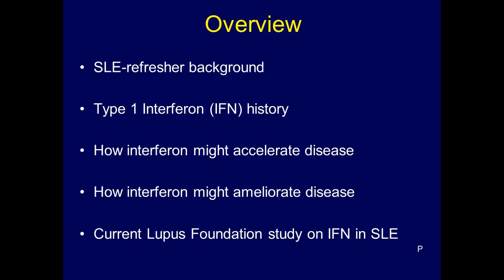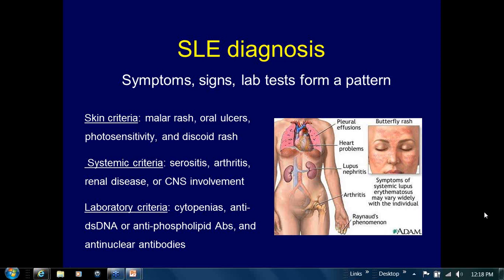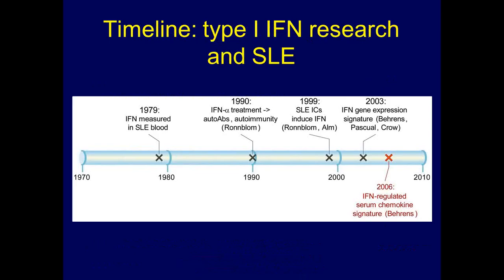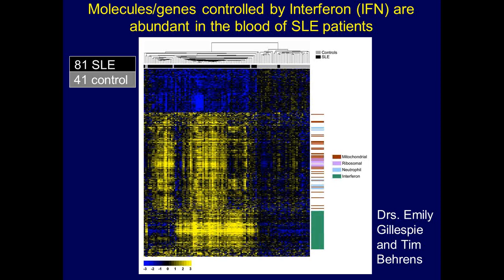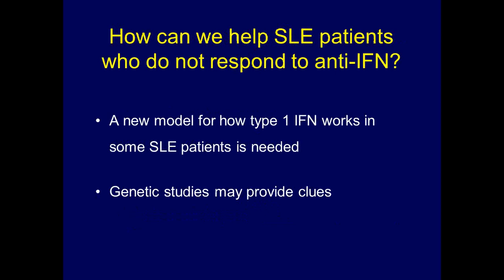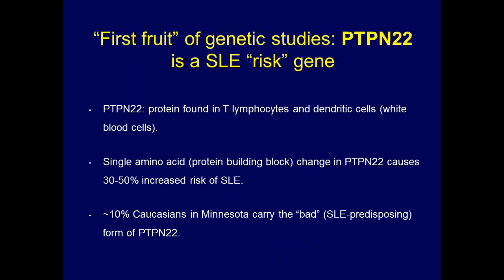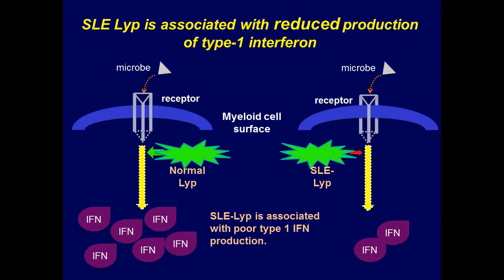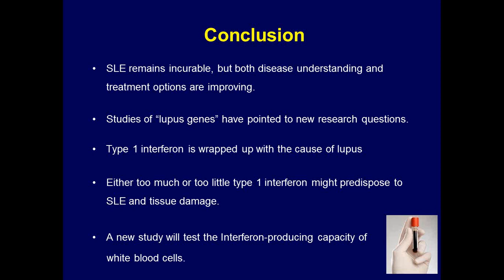Interferon in Systemic Lupus: Friend or Foe?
Systemic lupus erythematosus (lupus) is an autoimmune disease capable of causing severe tissue damage in many organs.The cause of SLE is unknown, but recent research has identified genes and infection-fighting chemicals (interferons) that are associated with the disease.

In this webinar, recorded on April 30, 2013, Dr. Erik Peterson discusses how University of Minnesota researchers have linked interferon to lupus, speculates on how lupus risk genes might control the levels and function of interferon, reviews the status of efforts to produce new treatments that target interferon, and describes a new study (supported in part with a 2013 research grant from the Lupus Foundation of Minnesota) that looks at how PTPN22, one lupus risk gene, affects interferon-producing capacity of lupus patients.